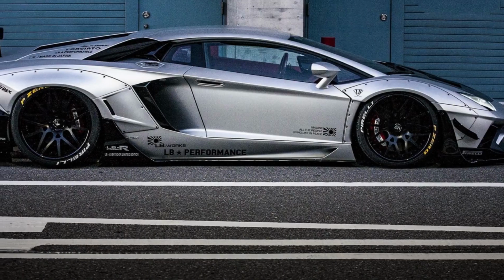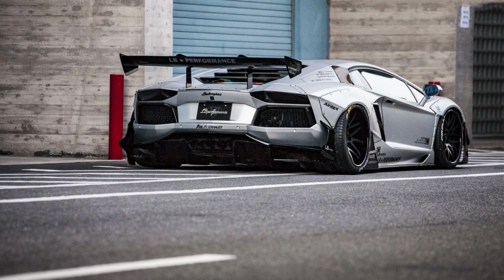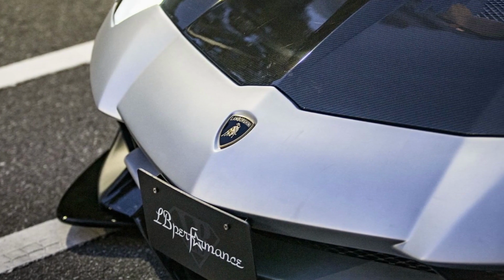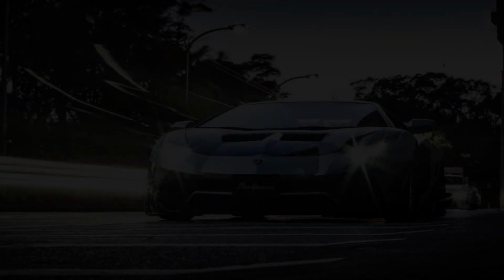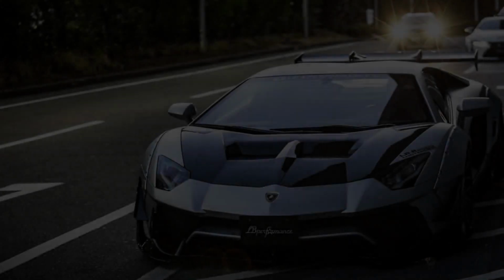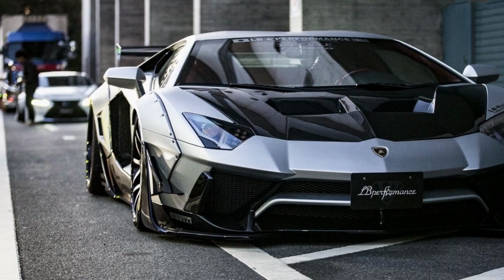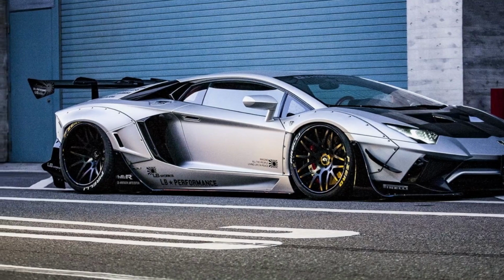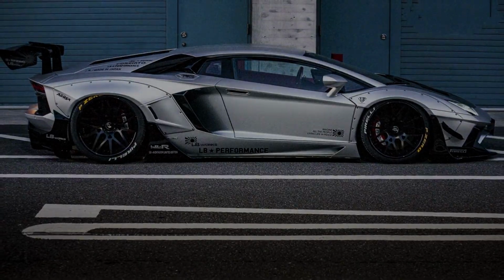2018 Lamborghini Aventador Aggressive Modification | Loud Engine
Welcome to Loud Engine Channel, car news and review.
This time we will share to you about 2018 Lamborghini Aventador Aggressive Modification.

There sure is no shortage of aftermarket upgrades for the Lamborghini Aventador made by Liberty Walk, but the latest one is probably the most aggressive, too.

The Japanese tuner’s limited edition body kit, which costs at least $55,520 if made from FRP, or $3,880 more in CFRP, has made the supercar look like it belongs to a track rather than the road.

The parts include new front and rear bumpers, a vented carbon hood, side sills and canards and a gigantic rear wing. This Aventador is also fitted with large concave wheels, and for $854, Liberty Walk will throw in the headlight eyeline, whereas the air suspension will set you back another $9,500.

Add them up, and you come with a $65,000 bill – and that’s without the new wheels.  That’s quite a lot, as for that kind of money you can get a used Lamborghini Gallardo in tip-top shape.

Moreover, Liberty Walk’s Aventador doesn’t feature any upgrades in the engine compartment, though if you so wish, there are other companies that would gladly tune the 6.5-liter V12.

Underground Racing, for example, will add their twin-turbo system, and other parts, to make the Italian supercar produce more than 1,500 horsepower on race gas, which is almost twice than what you’d get in the stock model. Now, it all comes down to your preferences: do you want the looks to be accompanied by a whole lotta extra power, or are you satisfied with just the body kit?